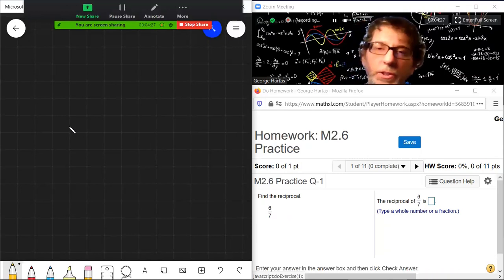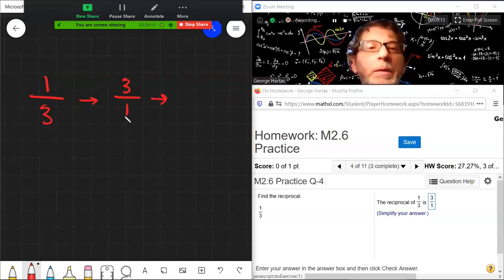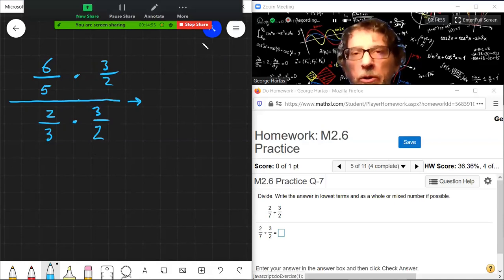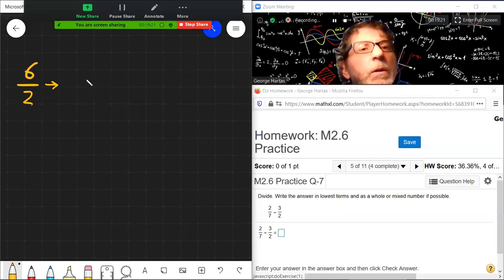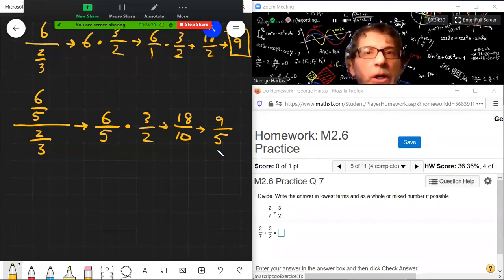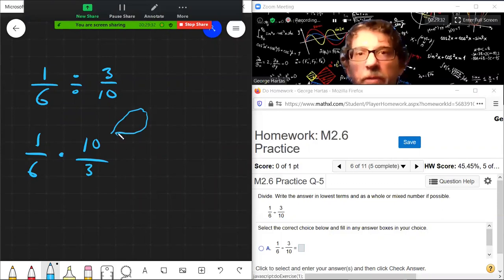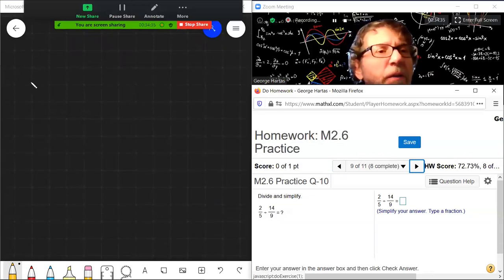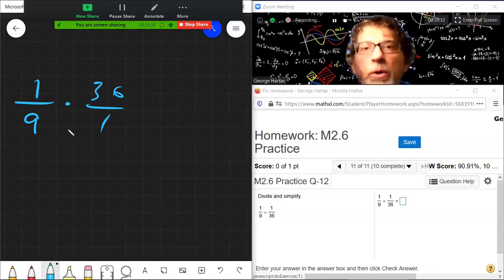Dividing Fractions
I explain dividing fractions.